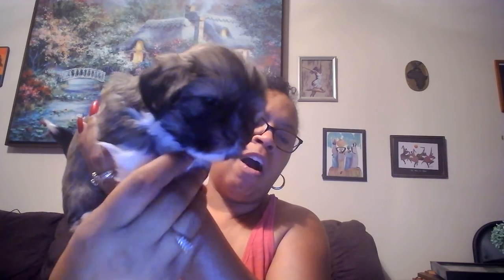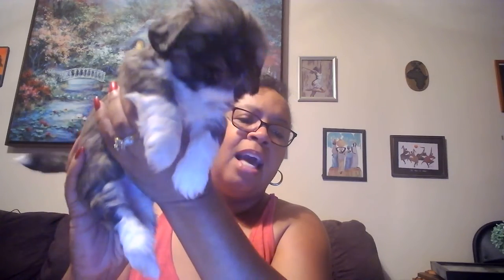Elsa female 4 week old puppy, Lhasa Apso (Disney Litter)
Elsa female 4 week old puppy, Lhasa Apso (Disney Litter). Purebred, AKC registered